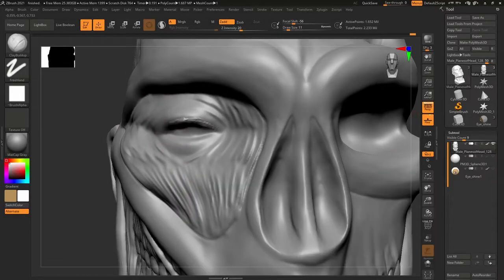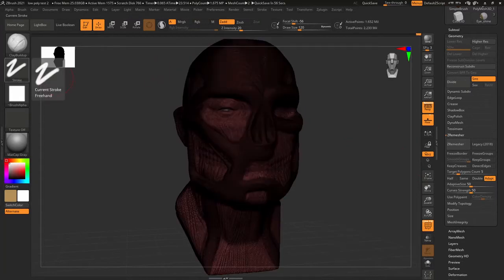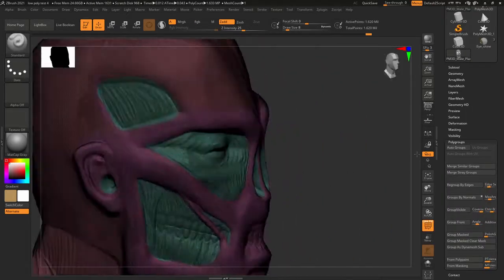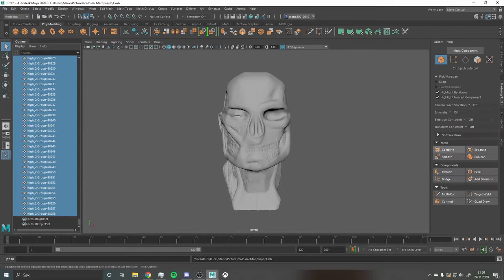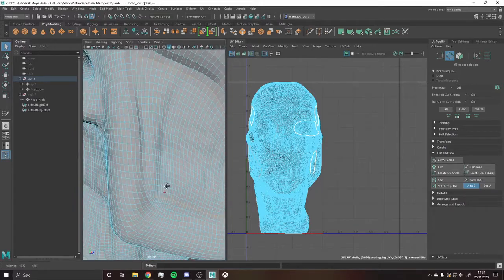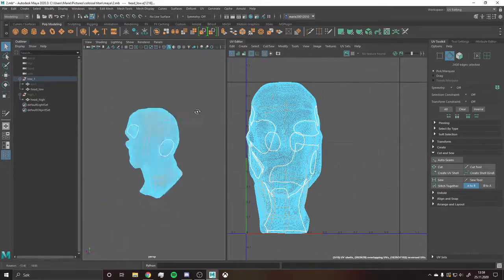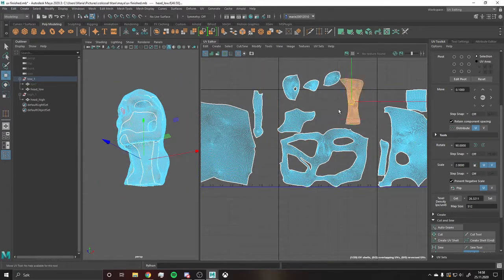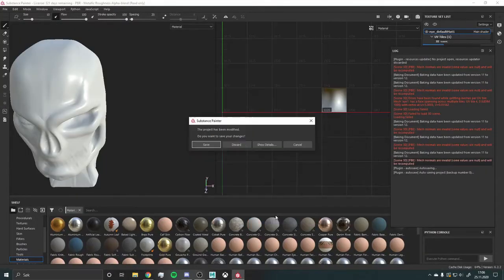Cleaning and UV-mapping the Colossal Titan [PART 3/4]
In this video I exported the model from Zbrush to Maya so that I could start cleaning the edges, cleaning triangles and uv-map. Along the way...there were a few errors that made me want to stop, but luckily I didn't and next video in this four part video shows the final result.

Please keep in mind that I'm not a professional 3D artist, and that this series is not meant to be a tutorial on how to sculpt, uv-map, texture and render a model. I tested out something, and I decided to record everything as I did.

This piece was inspired by Bertholdt's theme song and a mix that I absolutely came to love. If you are curious, go check it out

Music is from the Youtube library:
1. Vinyasa - Chris Haugen
2.  Mind Stream - Chris Haugen
3. A Face in a Cloud - Nathan Moore
4. Wander - Emmit Fenn
5. Instant Crush - Corbyn Kites
6. Sunrise Over Big Data Country - Dan Bodan

Program that I used: Zbrush and Maya

I do not claim any rights over this character. The only thing I take credit for is that I sculpted this model myself.